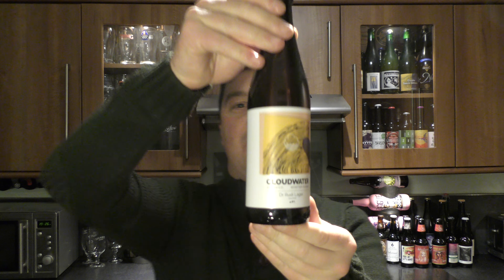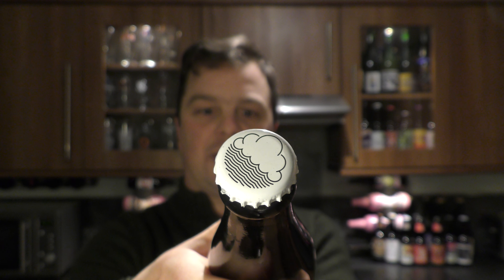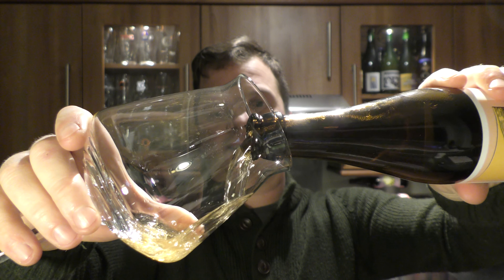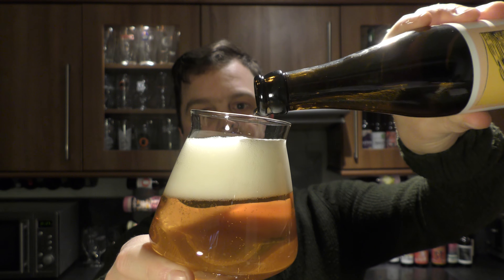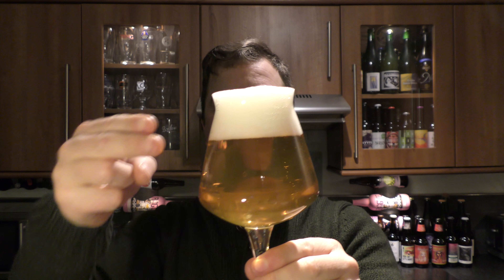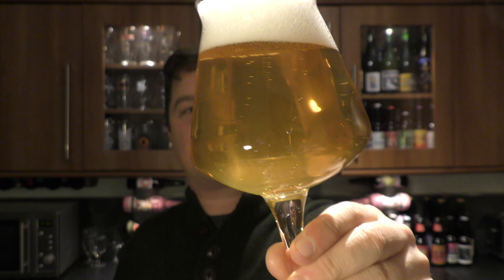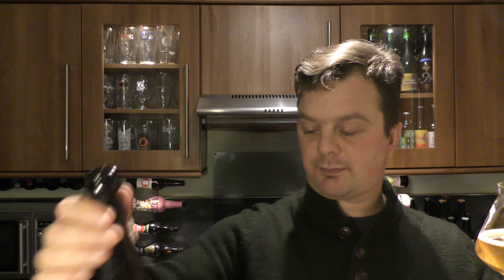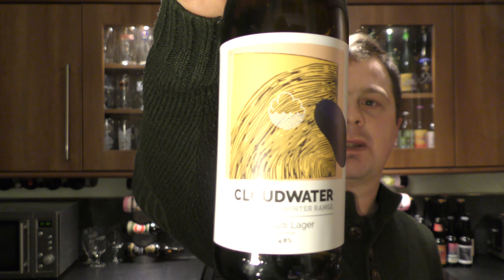CloudWater Dr Rudi Lager By Cloudwater Brew Co | British Craft Beer Review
Recorded In 4K Ultra HD Real Ale Craft Beer Reviews CloudWater Dr Rudi Lager By Cloudwater Brew Co | British Craft Beer Review